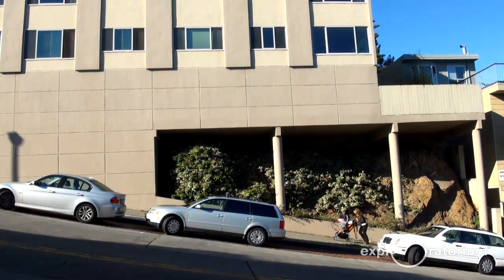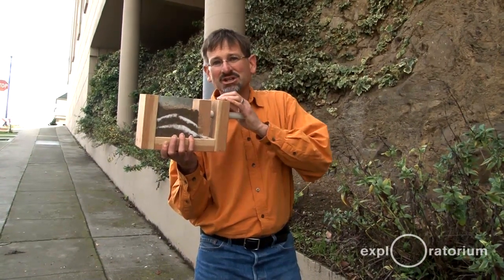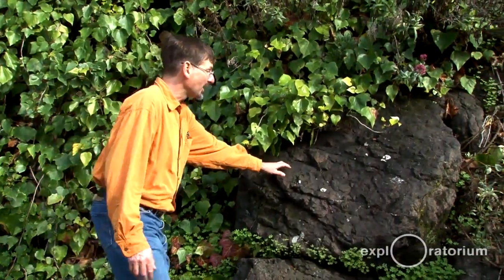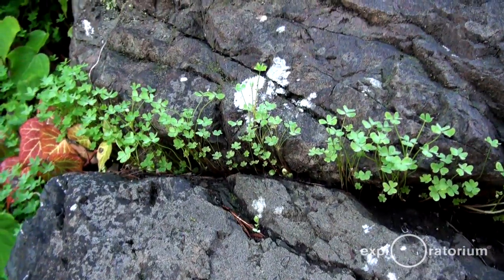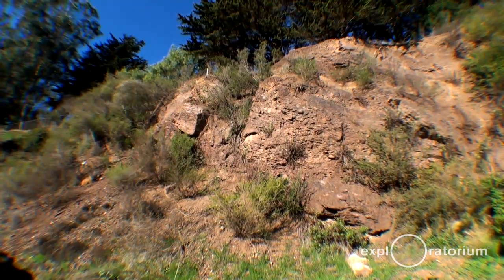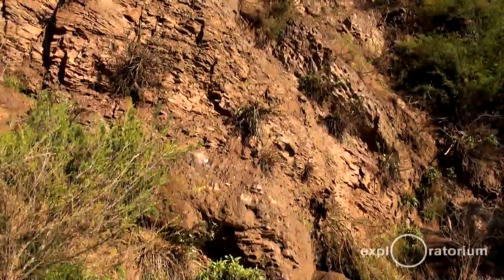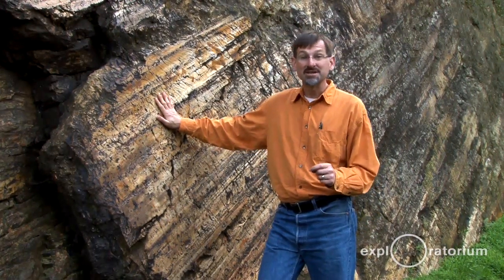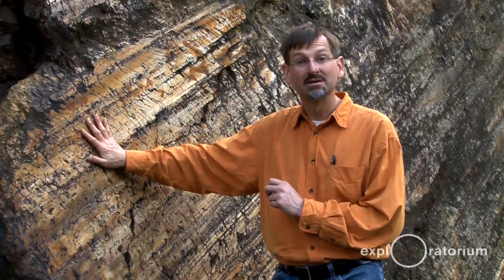Seismic San Francisco I Science in the City I Exploratorium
The ground under our San Franciscan feet is constantly on the move. Join Exploratorium educator Ken Finn as we visit some spots around town where exposed rocks reveal the tale of an active earth.

To view the Exploratorium's full Science in the City series,